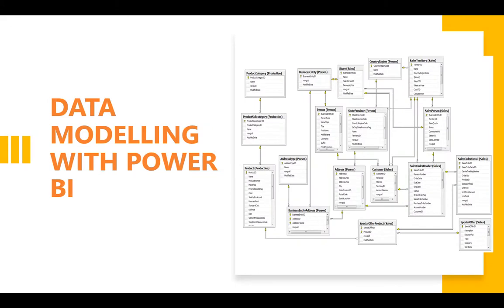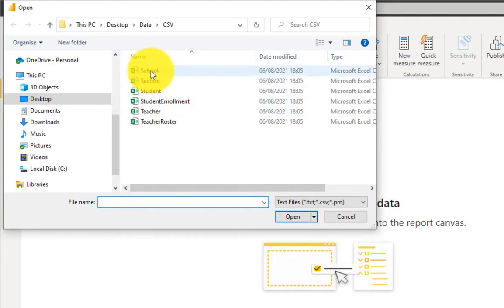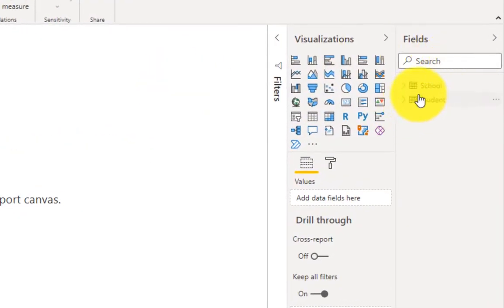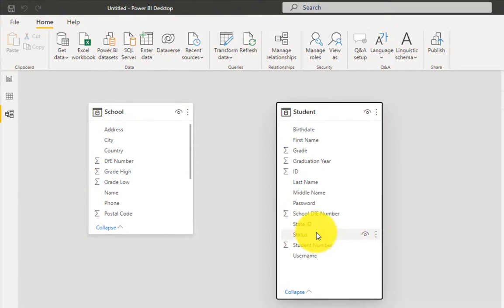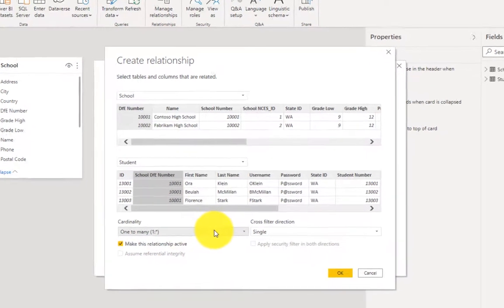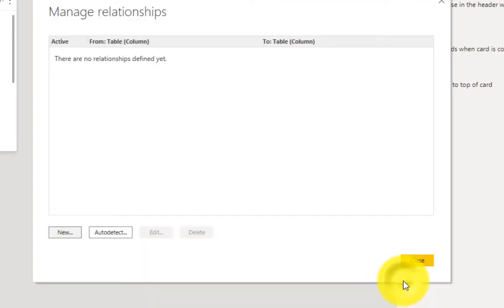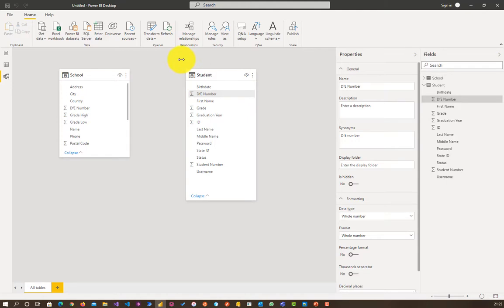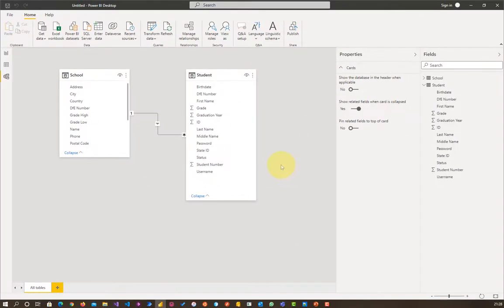Power BI Fundamentals | part 4 Modeling data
Success in Data Analytics begins with a great data  model. In this episode, you will learn how to design a data model that is intuitive, high-performing, and simple to maintain in PowerBI.